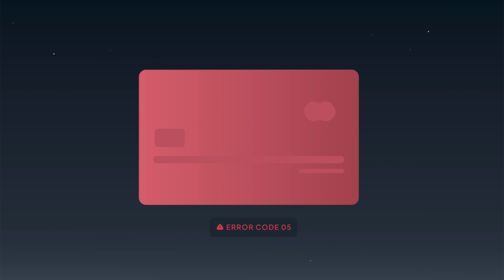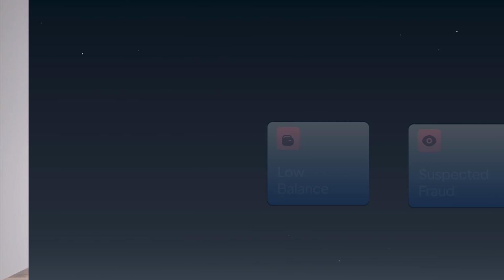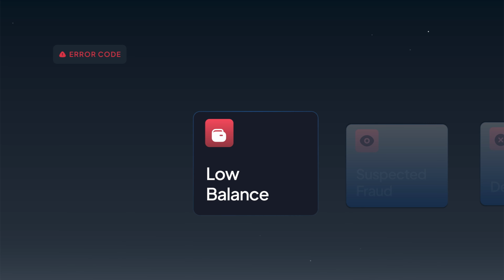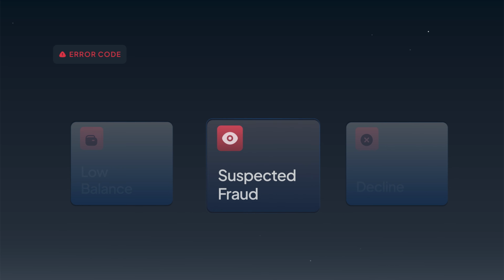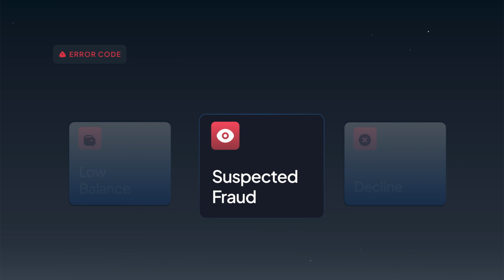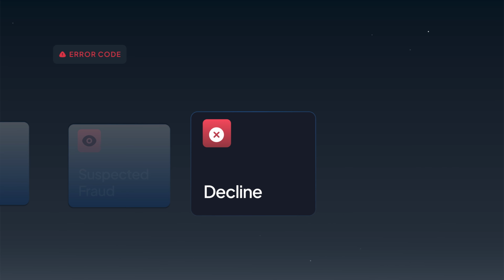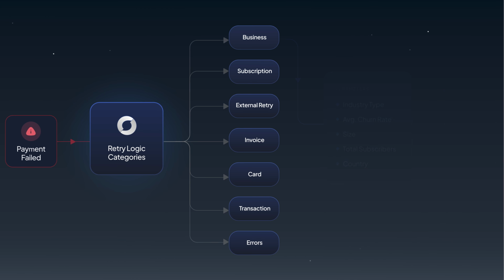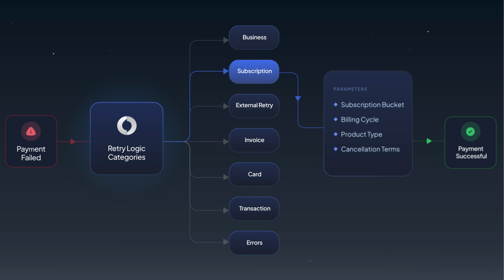How to Recover Failed Payments Automatically | Hyperswitch Revenue Recovery Demo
Learn how to recover failed payments and increase subscription revenue using Hyperswitch — an open-source, machine learning-based revenue recovery platform.

In this video, we cover:
✅ What is revenue recovery in payments
✅ Common reasons for payment failures and how to fix them
✅ How Hyperswitch intelligently retries failed transactions
✅ Live demo of the Hyperswitch Playground for subscription recovery

Whether you're running a SaaS, e-commerce, or subscription business, Hyperswitch helps you reduce churn and reclaim lost revenue — with no manual effort.

🔍 Start optimizing your payment retries today.